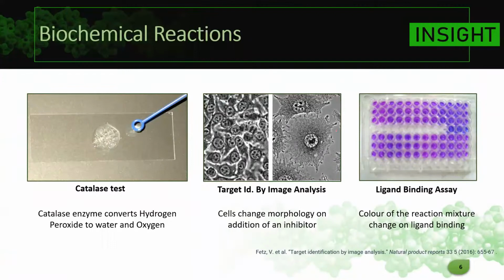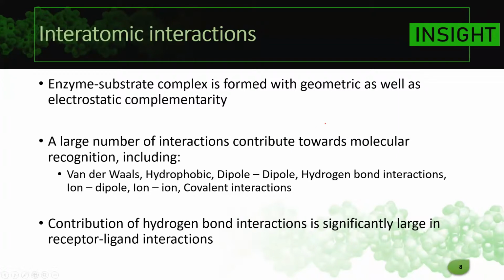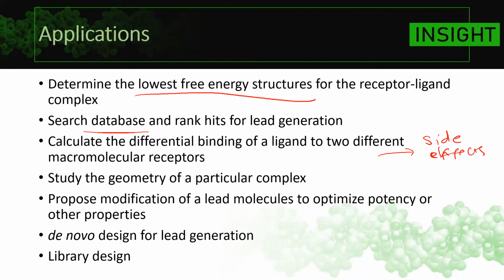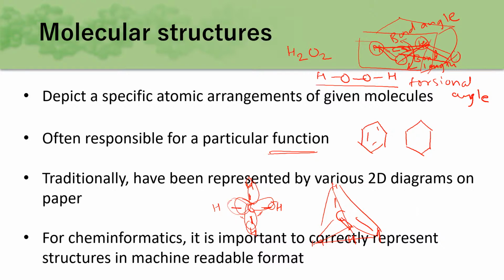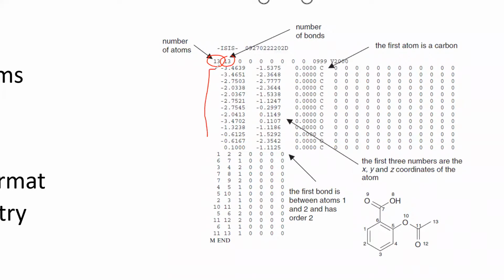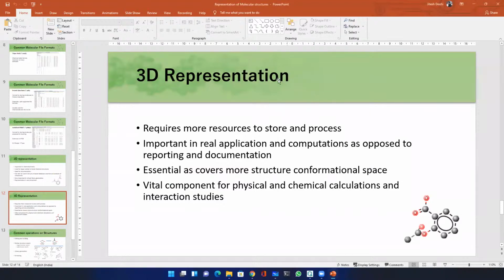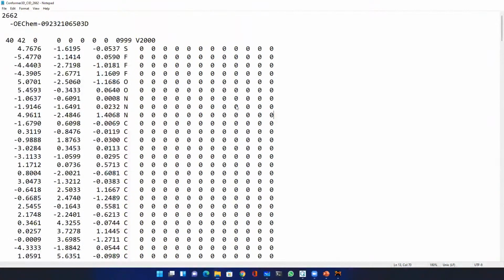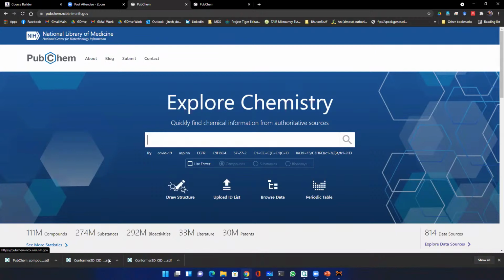Molecular Docking Class || What is Molecular Docking || How It Works || How To Use After Study.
What is Molecular docking?

Molecular docking is one of the most frequently used methods in structure-based drug design, due to its ability to predict the binding conformation of small-molecule ligands to the appropriate target binding site.

The field of Molecular docking offers lucrative job opportunities now and in the foreseeable future. It is one of the booming industries where recent graduates and experienced candidates can find rewarding careers.

Excellent communication skills, attention to detail and data analysis, Organizational and time management skills, and the ability to think on one’s feet are a few of the skills one needs to be successful in this field.

If you possess these skills and want to make a difference in the field of healthcare then a career in drug design is apt for you.

Learntoupgrade’s s online course is curated by experts keeping in mind the demands of the industry. Get trained and certified at your convenience.

This course equips you with the knowledge and skills required for making a basic understanding & debut in drug development and discovery.

The program has been designed in a way so as to complement your basic education and to provide you a platform to enter the pharmaceutical and biotech industry as a Drug design associate.

Employment opportunities after a course in Docking for associates are available usually in:

CRO's & Pharma Companies
IT Organizations
Biotech MNC's
Various Government-led Departments & Much More.

For Pharmacy, LifeScience, Nursing, Biotechnology, and all other Medical Related Internship.